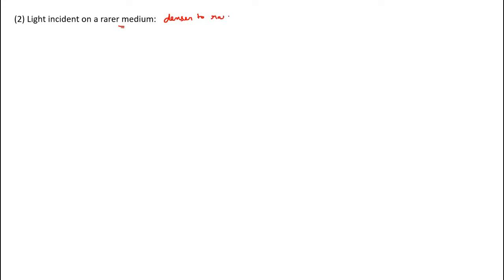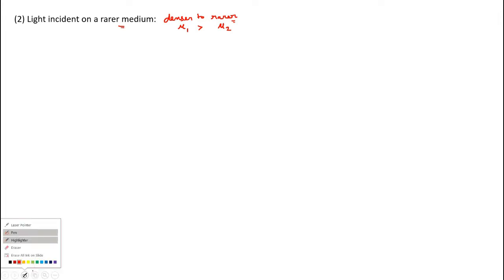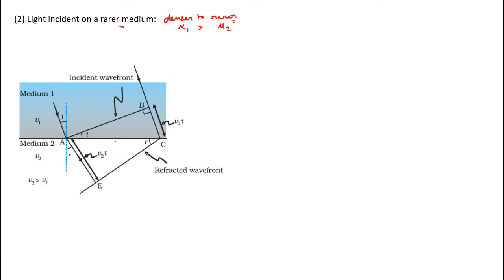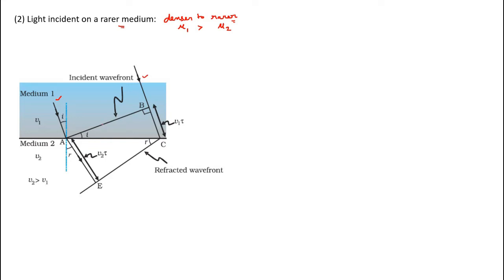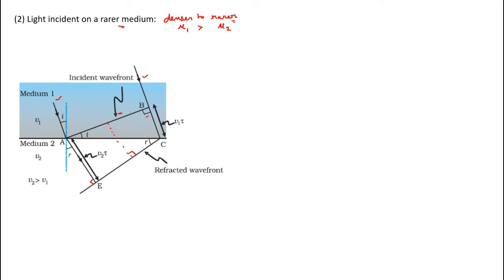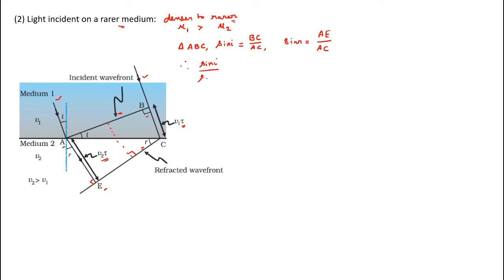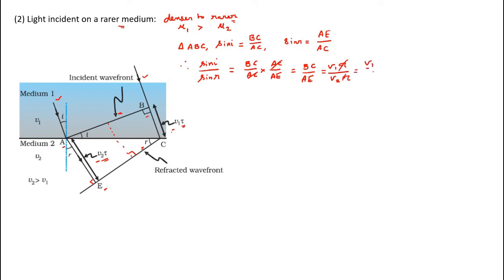wave optics 5 l refraction of light l denser to rarer medium l Snell's law l wavefronts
wave optics 5 l refraction of light l denser to rarer medium l Snell's law l wavefronts l refractive index